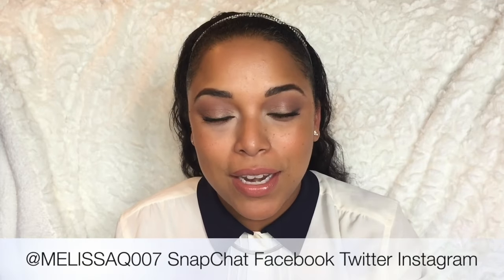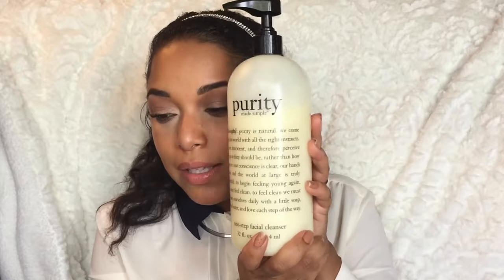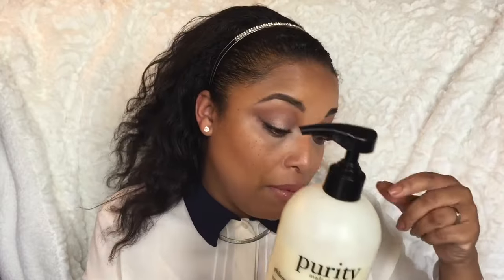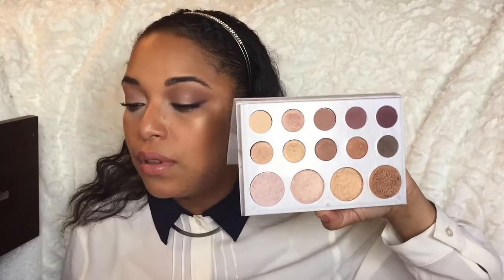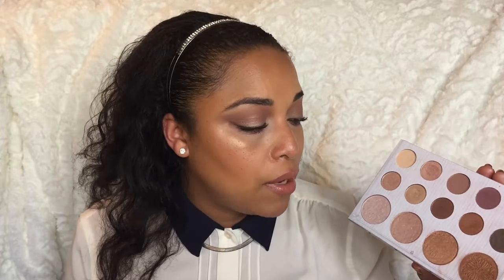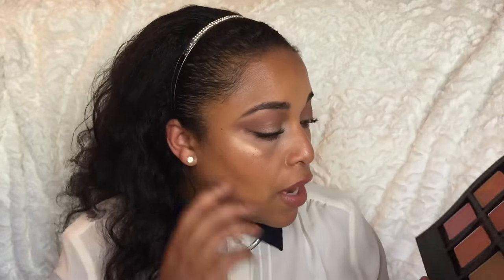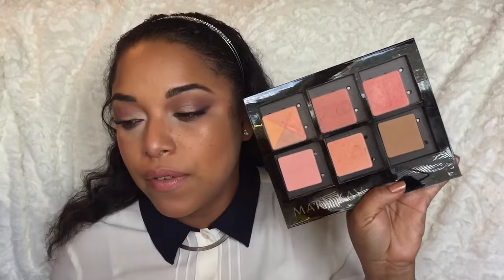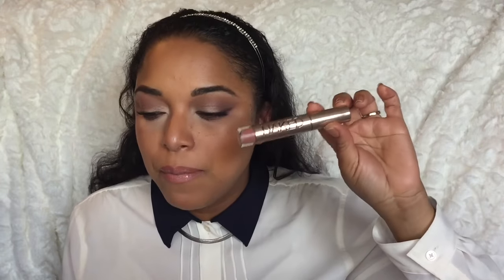CURRENT FAVORITES Spring Edit 2017 | Natural Hair Makeup Skincare | MelissaQ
HI BEAUTIFUL ONE! YOU'RE RIGHT WHERE YOU NEED TO BE! Today's video is a collection of my CURRENT FAVORITES of SPRING 2017! It's a bit of everything beauty... Natural Hair, Makeup, and Skincare Favorites! Make sure to leave your favorites in the comments! ❤️

✅ LINKS MENTIONED

✅ PRODUCTS MENTIONED
Ole Henriksen
Philosophy Purity Made Simple
Tarte Maracuja Oil
Creme of Nature Strength & Shine Leave In Conditioner
Garnier Whole Blends Legendary Olive LI Conditioner
NEW Spray Bottle
Laura Gellar Balance n Brighten- Tan
Laura Mercier Loose Translucent Powder
Benefit Cheekathon Blushes - tp://amzn.to/2oph9Fl
NARS Satin Lip Pencil - Rikugien
Wet n Wild Velvet Matte Lip Pencil
Urban Decay Ultra Nourishing Gloss - Nooner

MelissaQ007

✅WRITE ME
Melissa Fykes